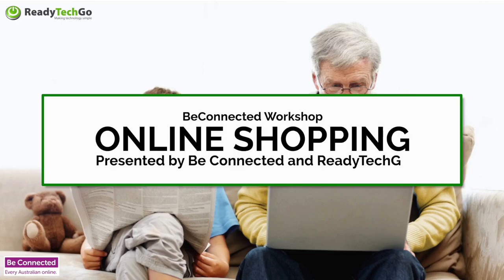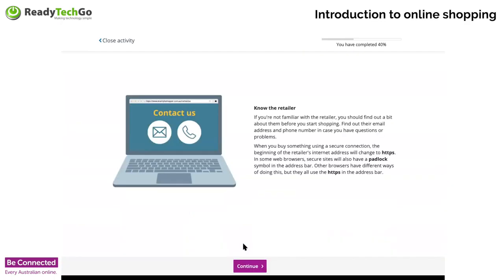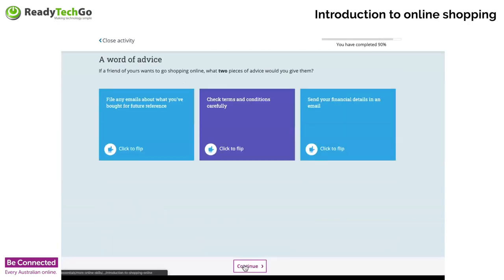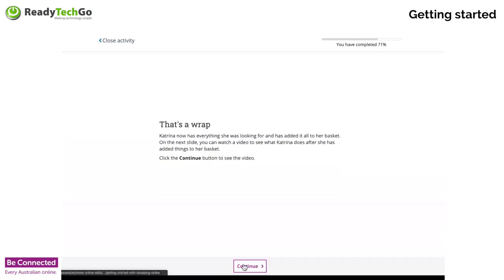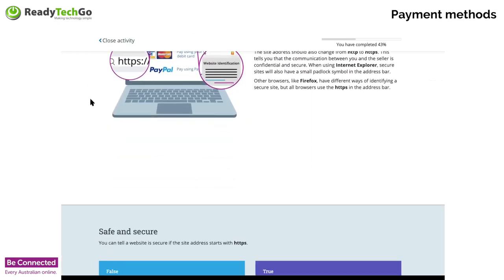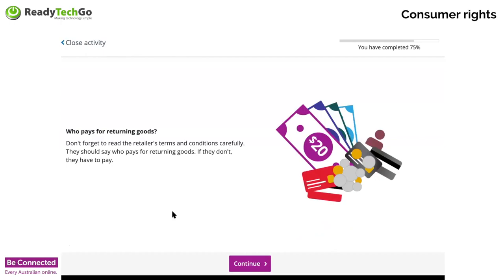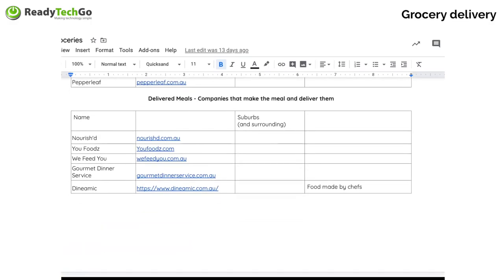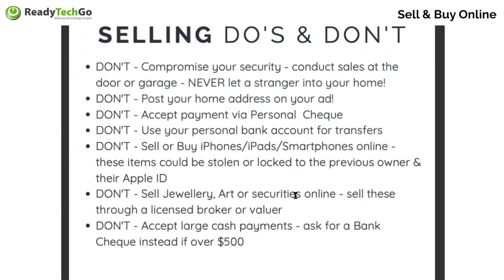BeConnected & ReadyTechGo Online Shopping workshop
In this workshop, learn how to shop online, discover how to stay safe, and get to know your consumer rights. With additional information about online grocery shopping and food delivery.   This workshop is primarily aimed at older adults and seniors as part of the federal government's Be Connected program.

Presented by Matt Yarnold - Lead Trainer, ReadyTechGo.

NB:  This is not an EAS video but another in the Workshop series for seniors.   More EAS videos coming soon!